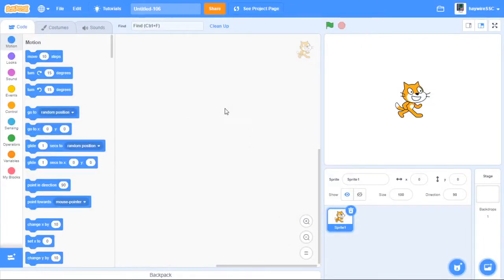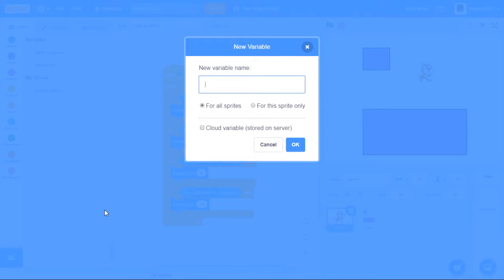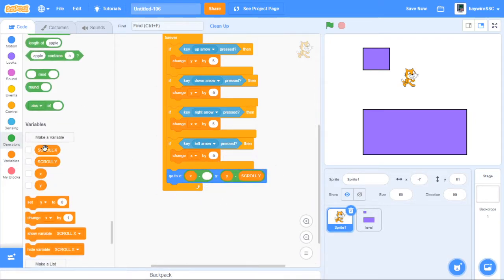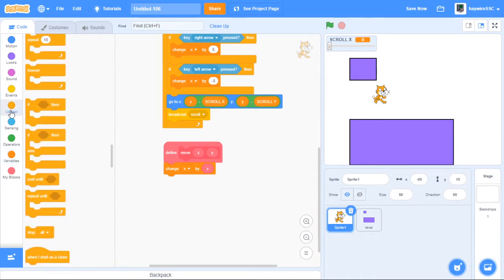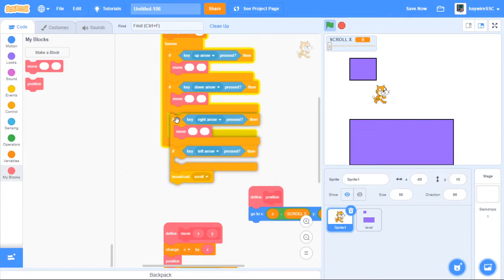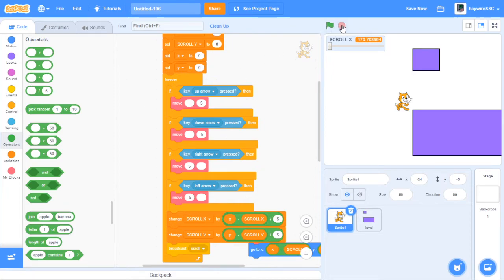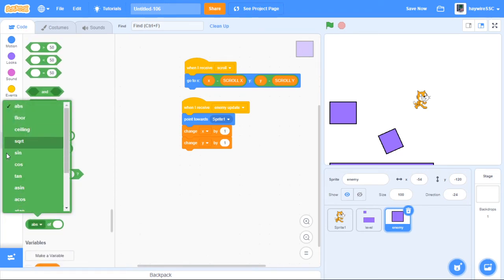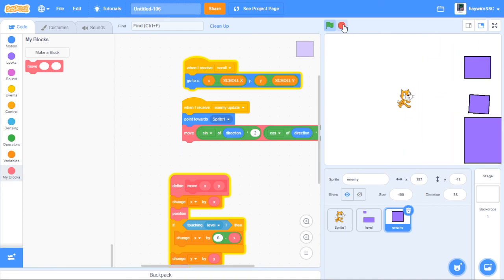Scrolling Shooter Game | Tutorial In Scratch | Part 1: Scrolling, Player, and Enemies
A tutorial on how to make a scrolling shooter game using scratch! In part 1 we make enemies who follow the player and the player walling about and colliding with the level